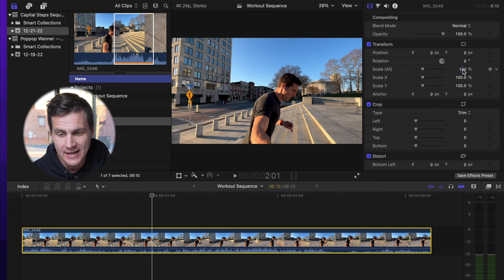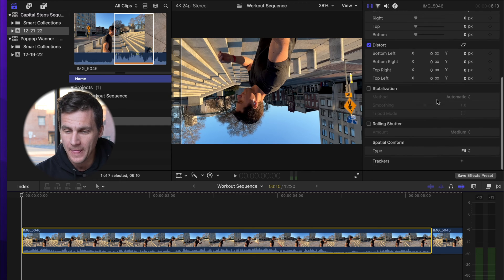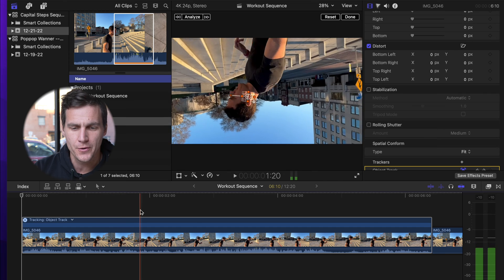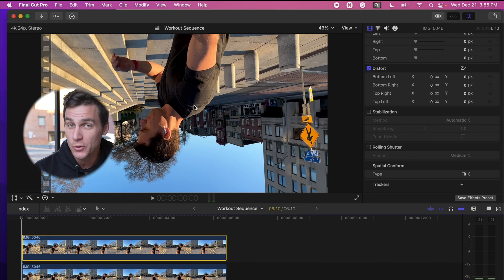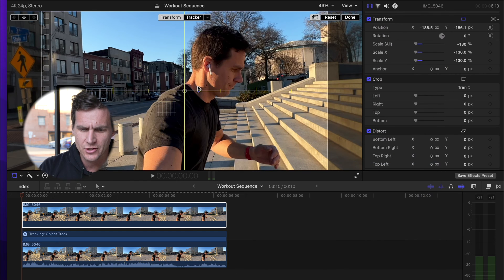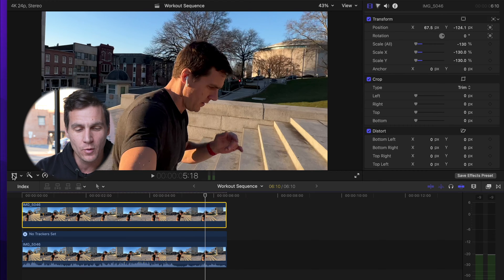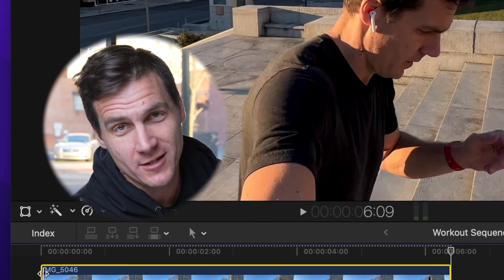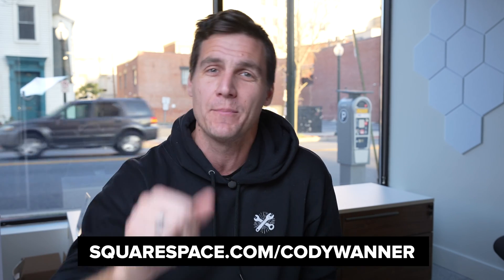FCPX Locked-On Stabilization // No Plugins & Automatic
Final cut pro gave us the ability to track objects last year, which unlocked a workaround for locked on stabilization. There were a couple of issues that i didn't address in the last video, so made a new one! FASTER & FUNNER!

Enjoy! HAPPY NEW YEAR!

Motion is the *underrated* tool I use to get stuff DONE (Free Trail Affiliate Link) it integrates with your calendar and creates time and space for you to work, as well as adjusts tasks to keep you on track -- it's what time management SHOULD be for someone like me!

Does the thought of editing video using nothing but TEXT sound Amazing?